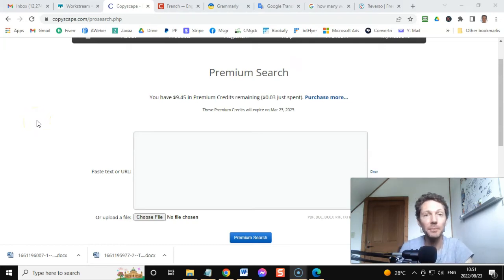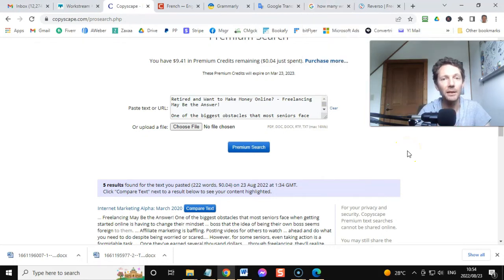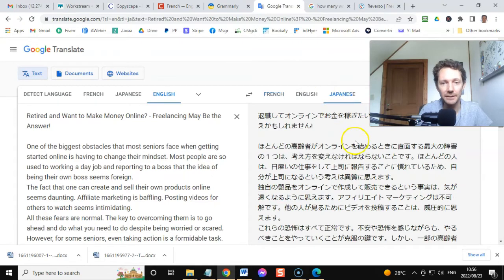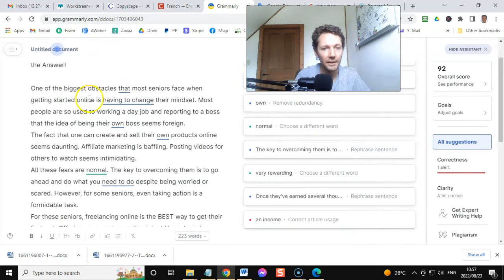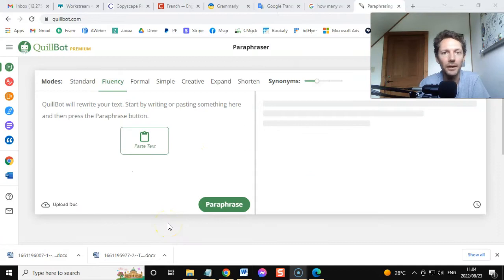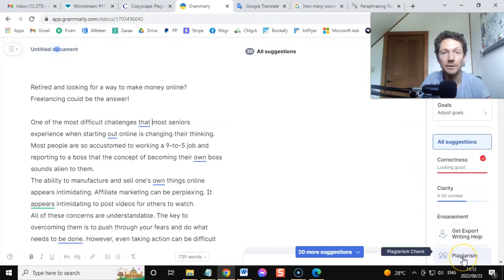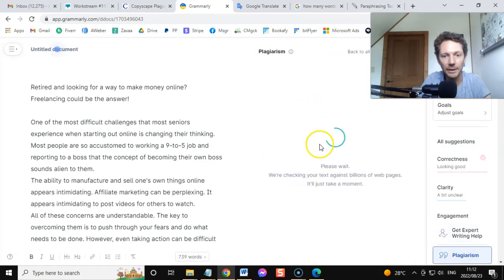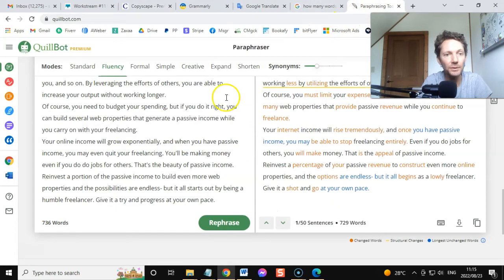Rewrite PLR Articles - Does Google Translate or Quillbot Get You More Unique Content?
When you use PLR articles, you may want them to contain as much unique content as possible. In this video I experiment using Google translate to see if that works to get unique content. Unfortunately, it didn't produce all new unique content.
So then I tried Quillbot  to rephrase the article. Quillbot got me more unique content than google translate, but it still wasn't 100% unique.
If I had tried a few more times to rewrite the article with quillbot using different modes, then I may have gotten closer to 100% unique.